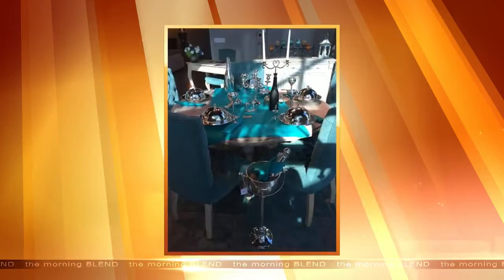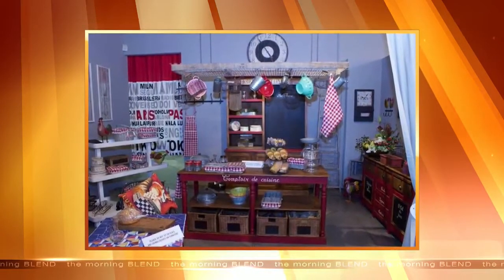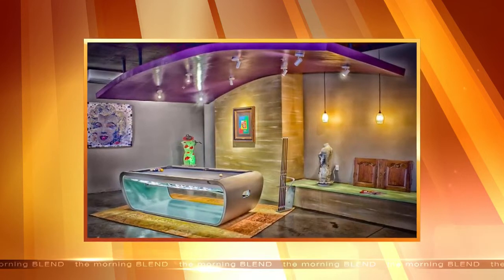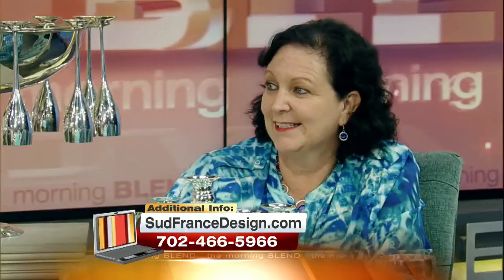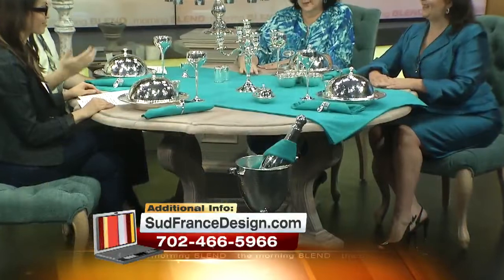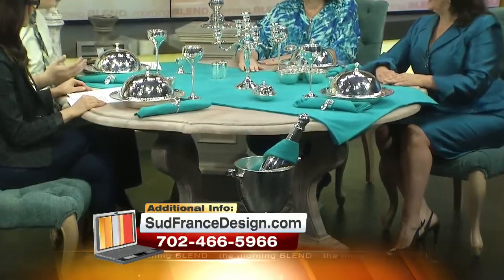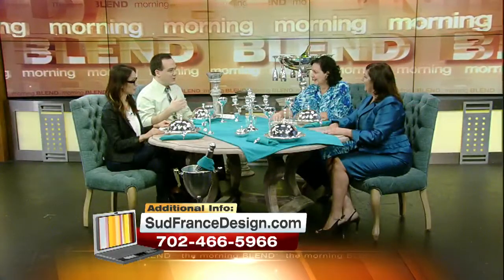New, Unique French Furniture 8/7/15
Sud France Designs takes the French influence on furniture and gives it a unique modern spin. Walk away with an exquisite find for your home! Celebrate their offical grand opening on October 1st.